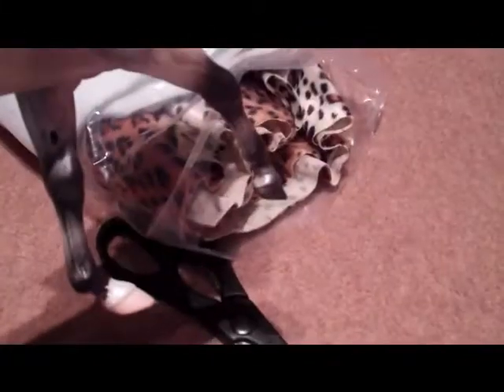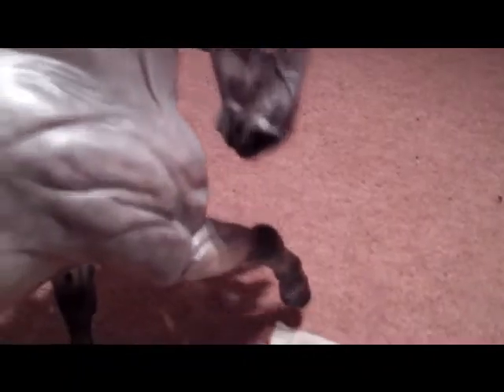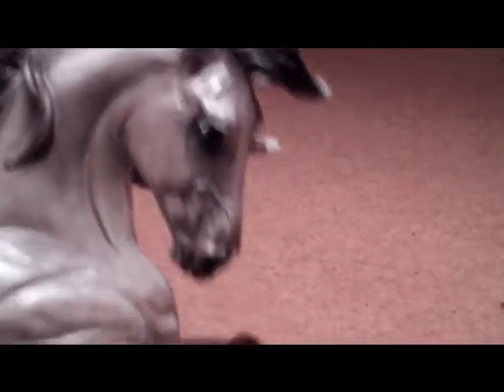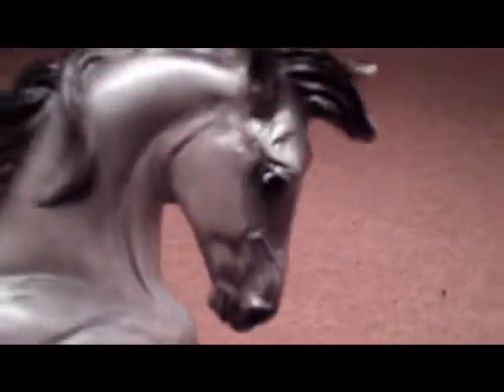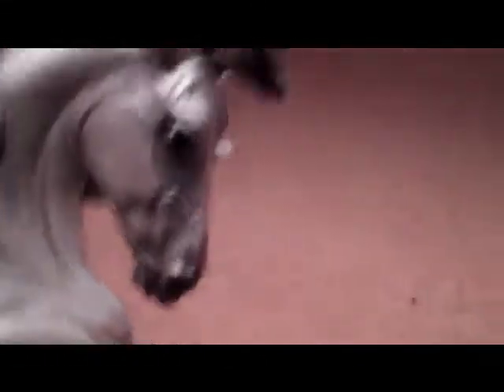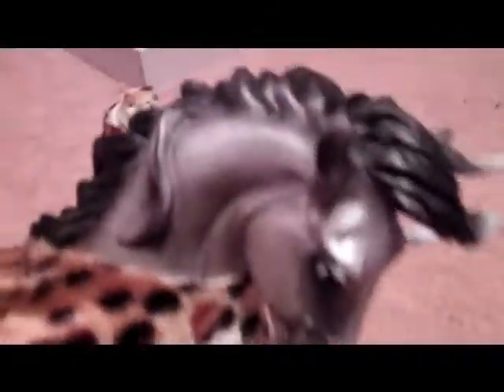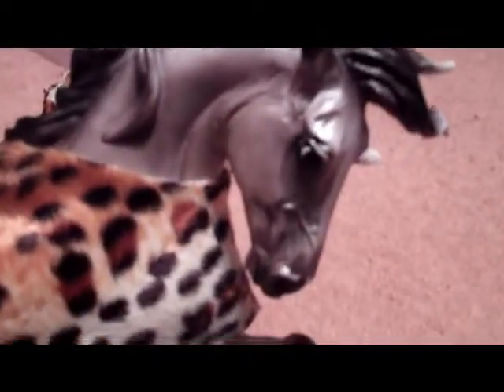How to make a Breyer rug!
Yuppers! Hope you enjoyed my tutorial.